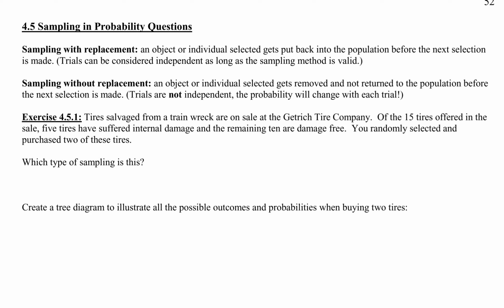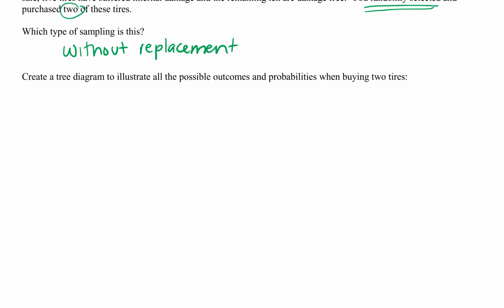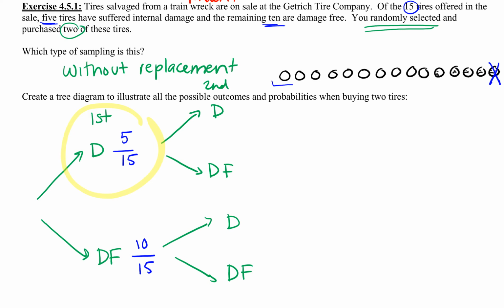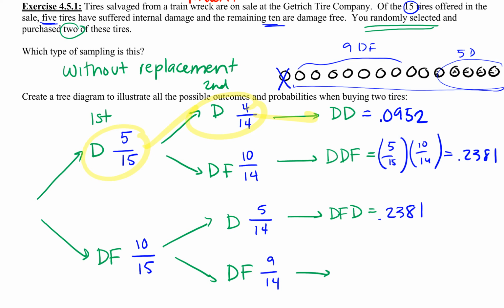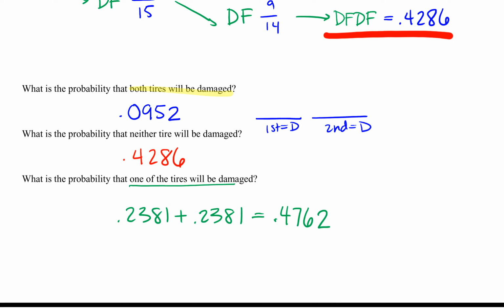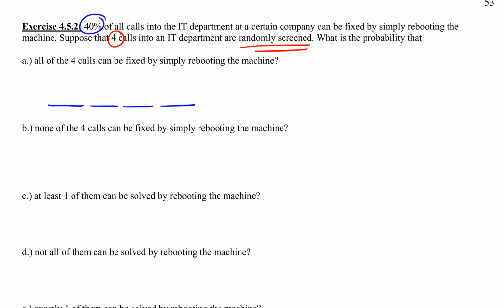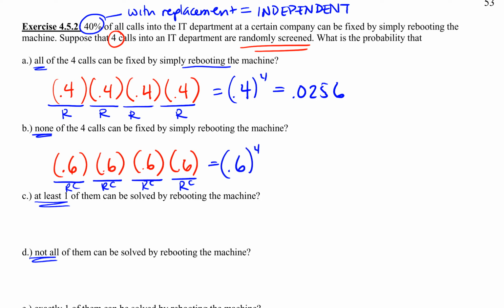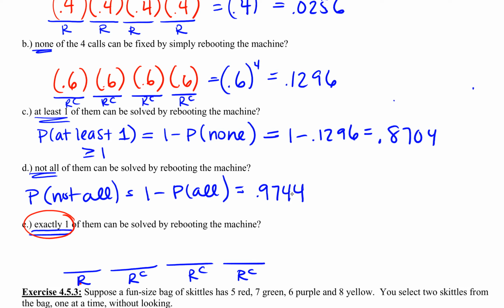Math 119 Video Lecture - 4.5 Sampling Questions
Sampling with and without replacement!